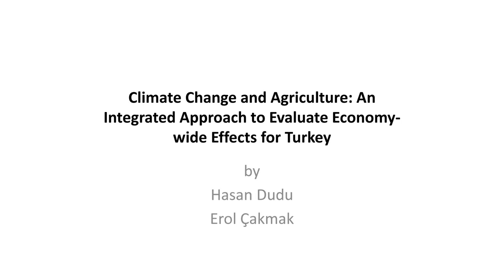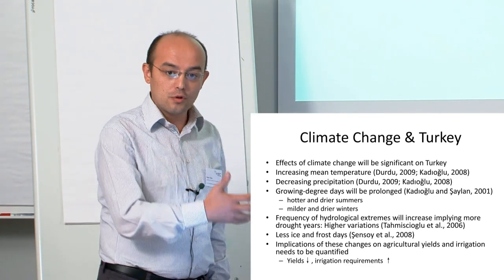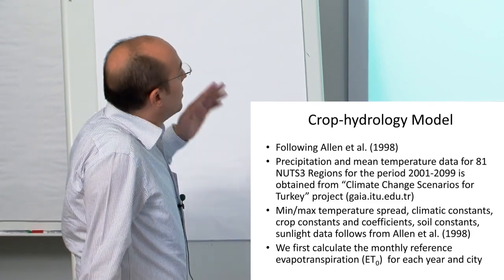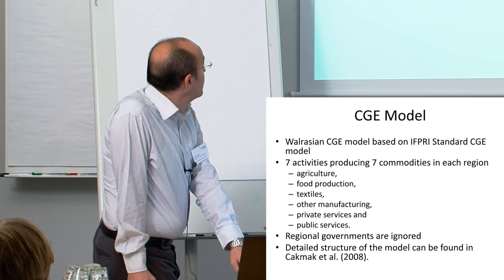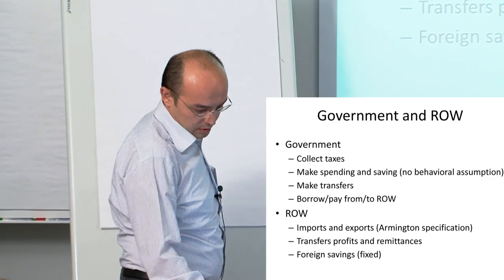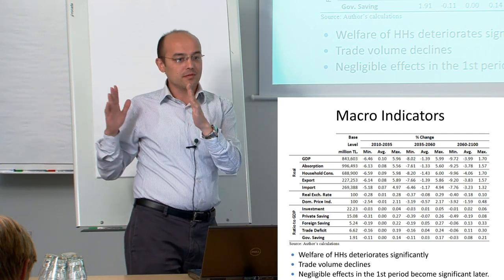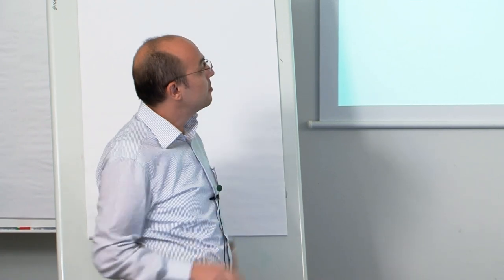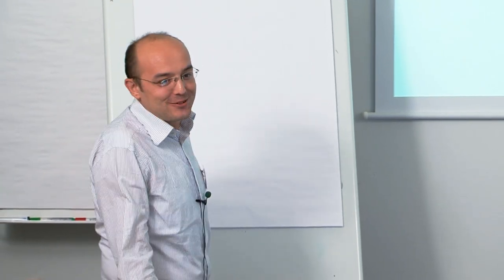UNU-WIDER Sept 2012: Session 1.3 - Hasan Dudu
Hasan Dudu gives a presentation on 'Climate Change and Agriculture: An Integrated Approach to Evaluate Economywide Effects for Turkey'.